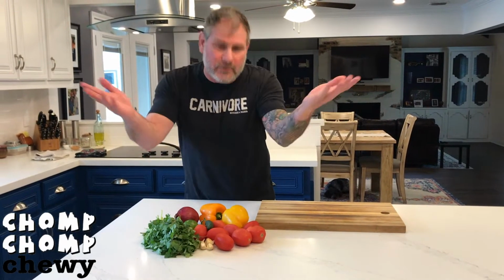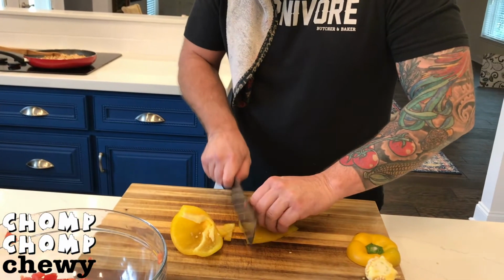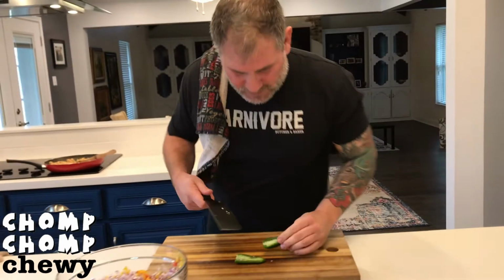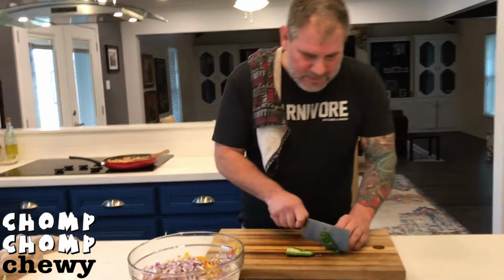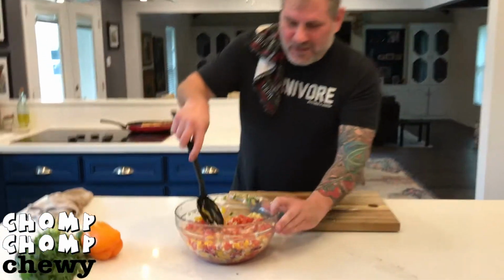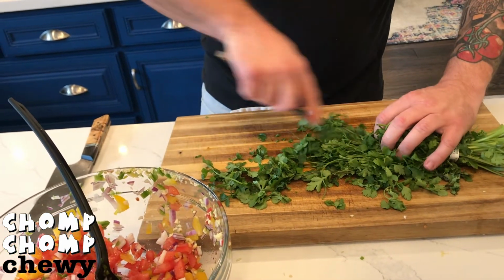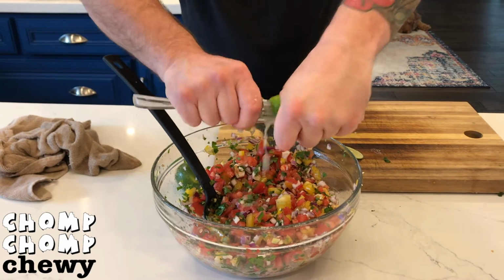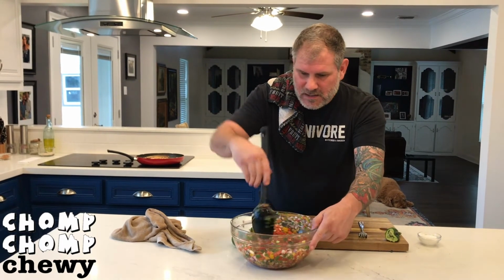HOW TO MAKE THE BEST SALSA | Chomp Chomp Chewy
THIS is my favorite Salsa! I learned how to make it in one of the best places in Mexico...LaMission!

It is so amazing that I use it on EVERYTHING so try it at home! Delicious and Easy!

ABOUT ChompChompChewy:

Welcome to our world of cooking!

If you love food (assuming that is why you are here) that’s big in flavor and fast and easy… then you’ve definitely come to the right place.

Watch our videos for easy to make recipes and Chompy Kitchen basics!

Our goal is to show you how fun, rewarding and delicious Cooking at home can be!

For instant updates check out the links below and FOLLOW us on social media where you can stay up to date on new episodes and what's going on in the CHOMPY kitchen!